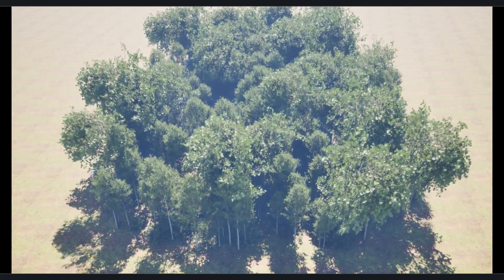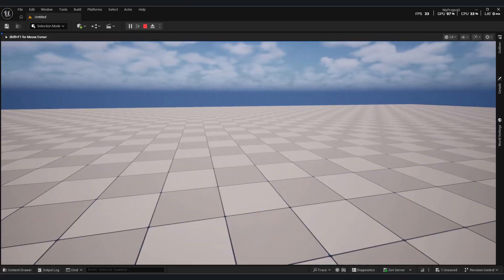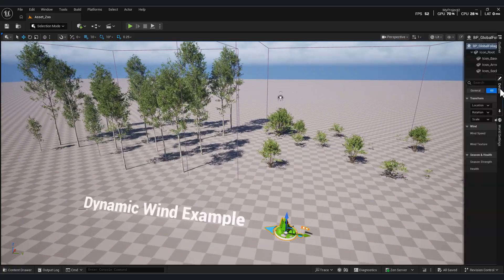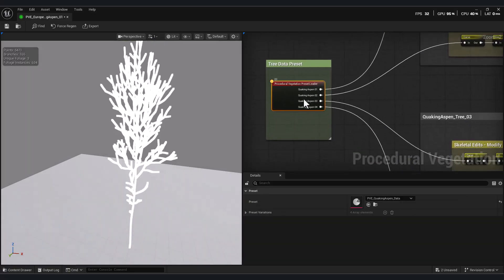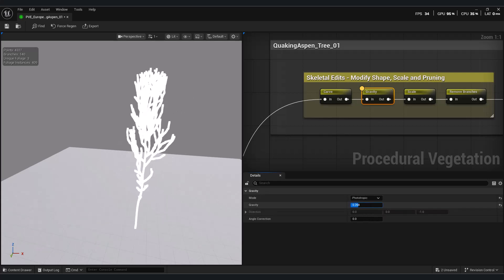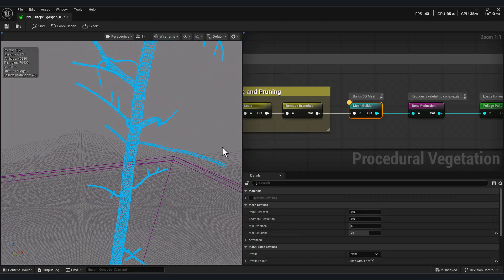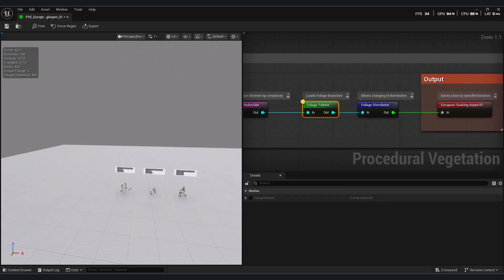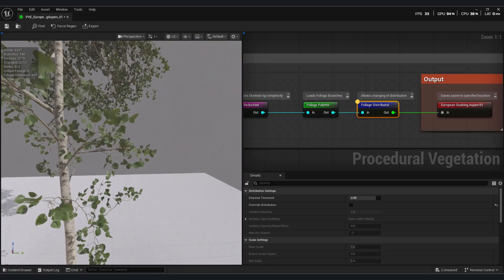Procedural Vegetation Editor in UE 5.7 | Building a Full Forest with PCG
In this video, we explore the power of Procedural Vegetation Editor and the new PCG tools in Unreal Engine 5.7 to create a fully dynamic, data-driven forest environment.

Using PCG Graphs, foliage rules, scatter logic, and vegetation layers, we build a forest that updates automatically based on terrain, slopes, masks, and biome rules — giving you total control over your environment.

🌲 What you’ll learn in this episode:
Setting up the Procedural Vegetation Editor
Creating vegetation layers and scatter rules
Using PCG Graphs for adaptive forest generation

This workflow is perfect for environment artists, technical designers, and anyone building large open worlds in Unreal Engine.

Chapters:
00:00 Preview
00:31 Procedural Vegetation Editor
07:06 Blueprint
09:09 PCG